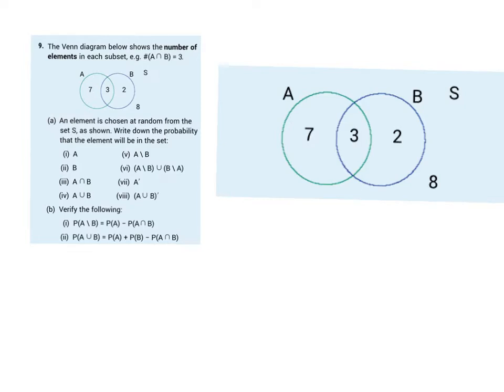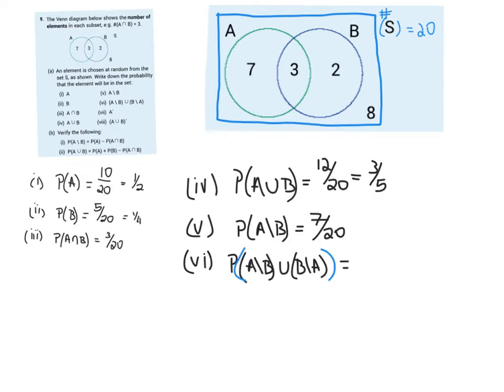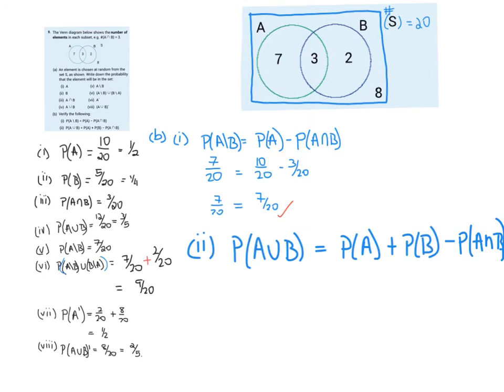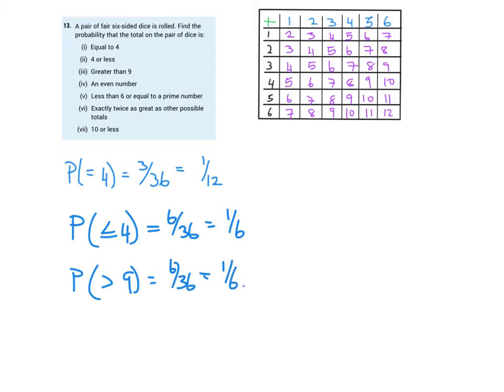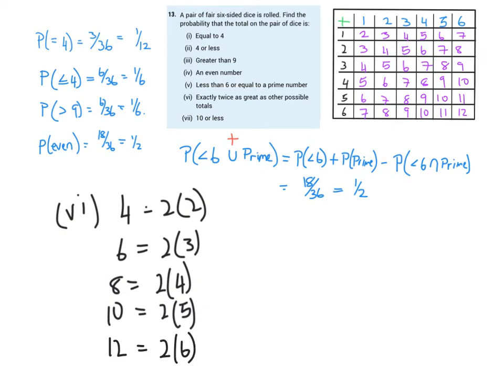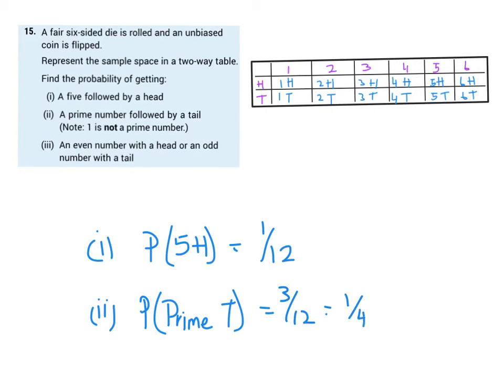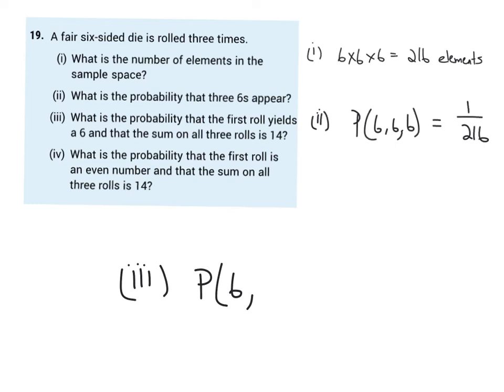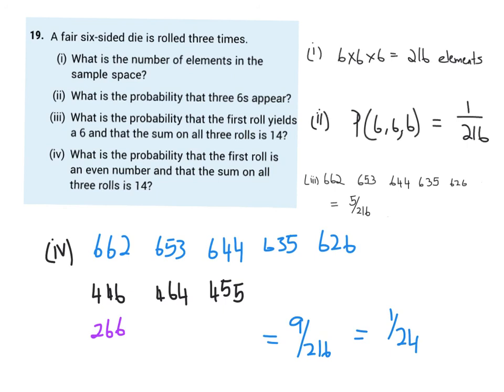Pg 64 Qs 9, 13, 15, 19